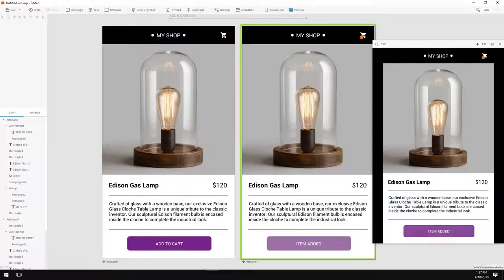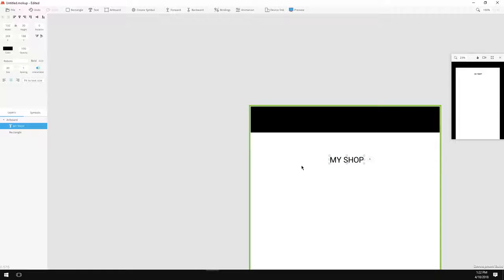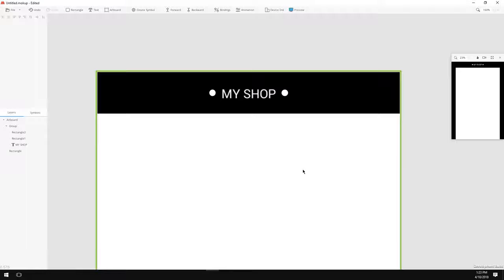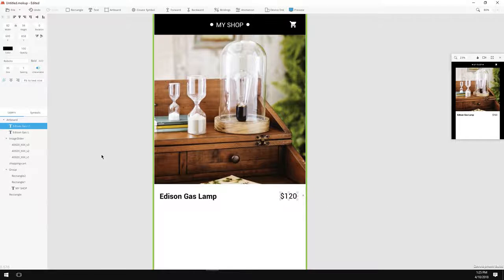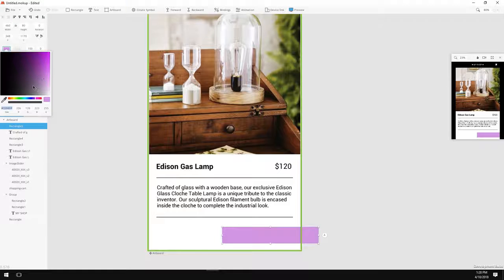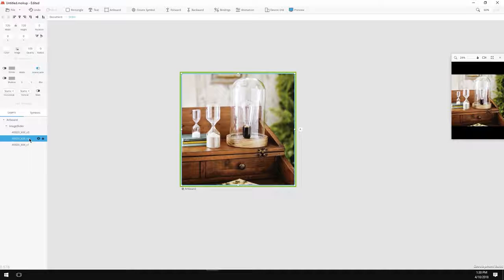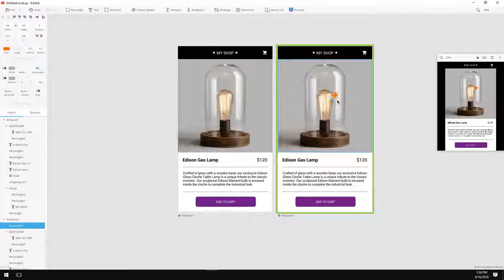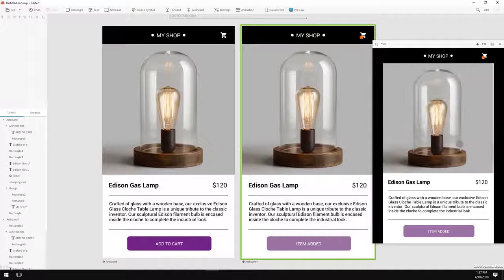Tutorial 1 Basics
This tutorial will guide you throw the process of creating interactive prototypes in MOKUP.
We will start off by creating a simple mobile shop app prototype to get along with the UI and mokups basic functions.